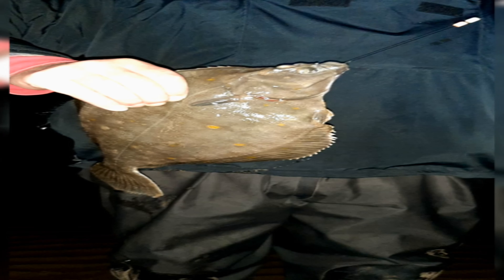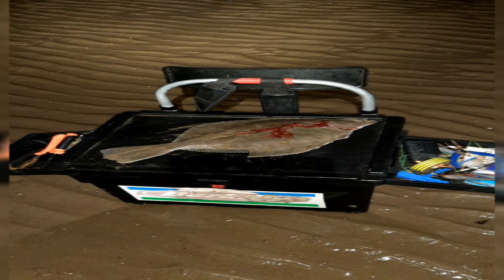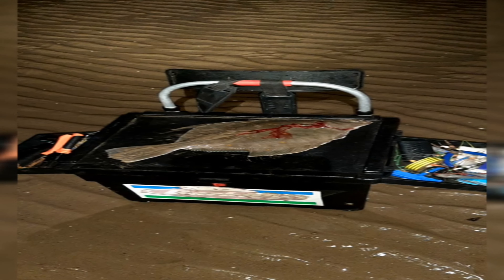A return to Brean Sands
Tonight we visit Brean Sands again and only catch 2 fish after a pretty quiet night. Unfortunately light for camera again was not good enough plans for daylight filming coming soon